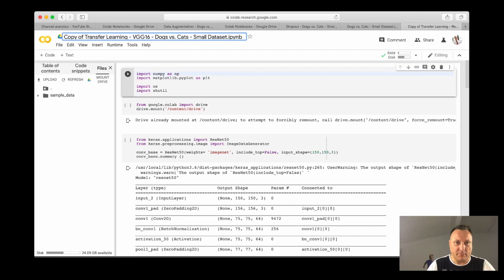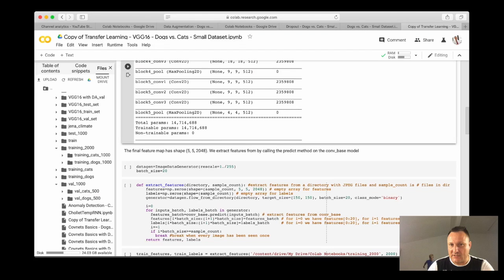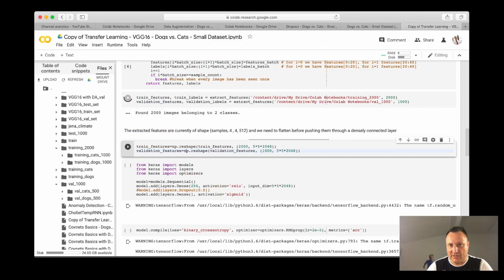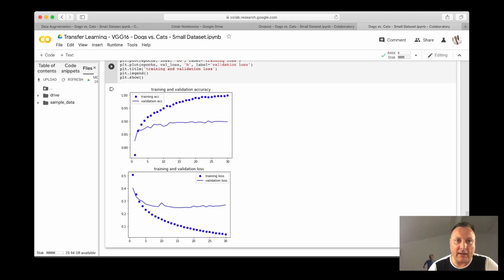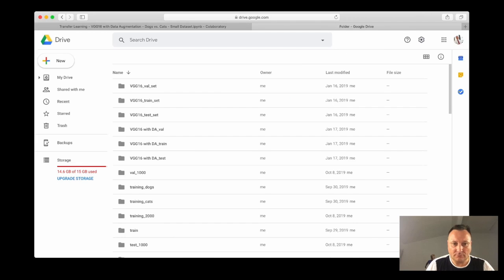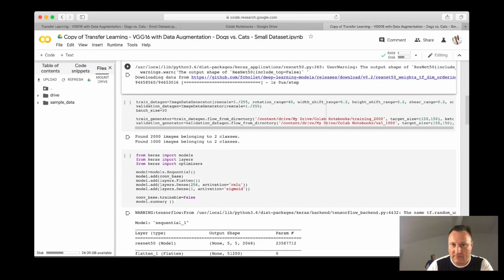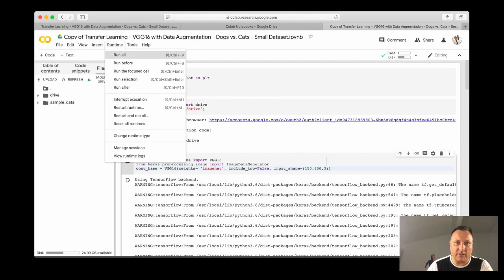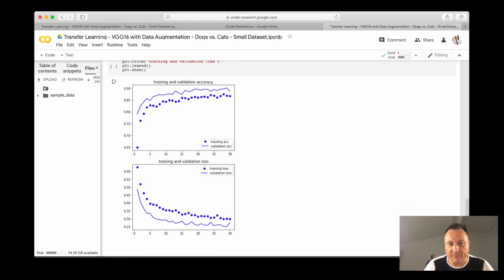#203 - Covnets | Python & Keras | Transfer Learning | VGG16